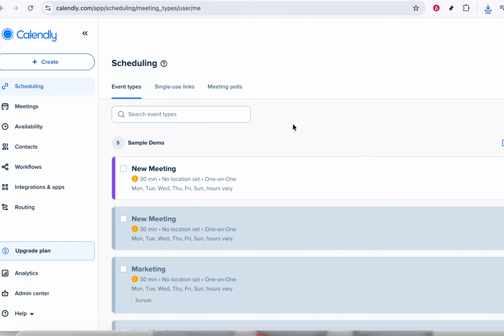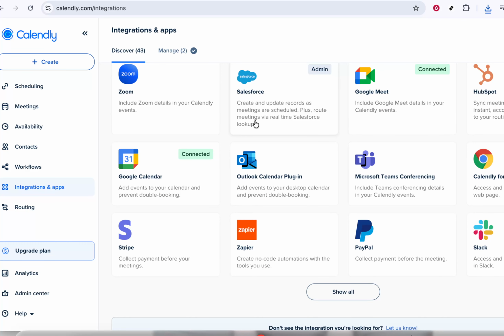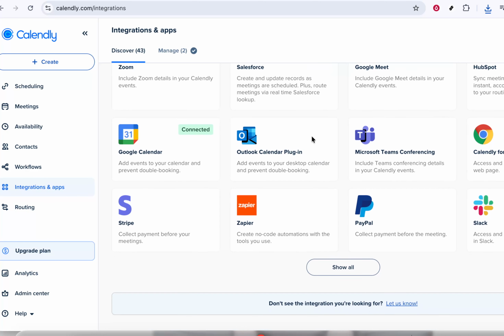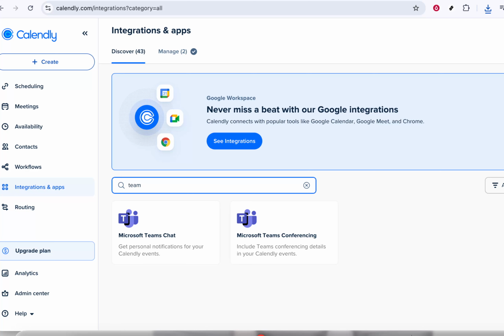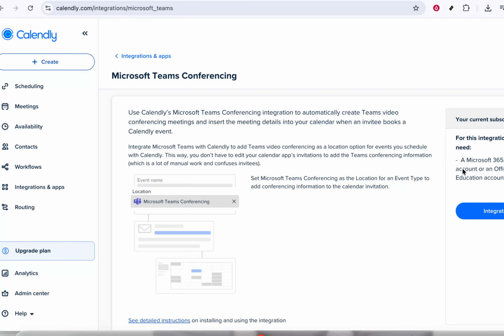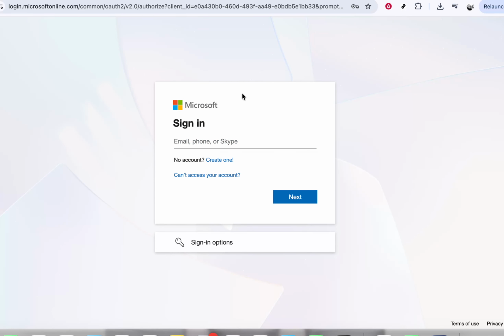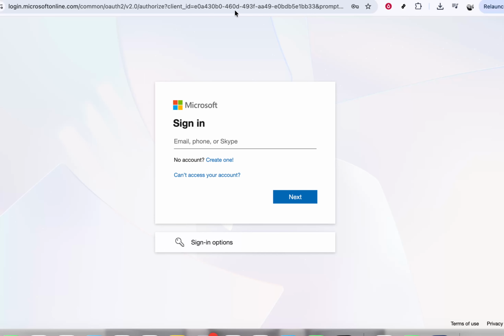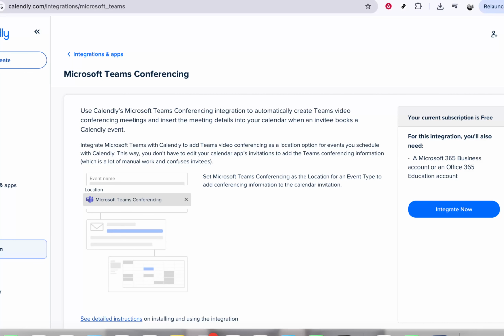How to Integrate Calendly with Microsoft Teams | 2026 GUIDE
In this video, you’ll learn how to integrate Calendly with Microsoft Teams so your scheduled events automatically create Teams meetings, streamlining your workflow.

how to integrate calendly with microsoft teams, calendly teams integration tutorial, connect calendly to teams, calendly microsoft teams setup, schedule meetings in teams via calendly, calendly teams automation, calendly outlook teams sync, calendly video meeting integration, calendly scheduling with teams, microsoft teams booking with calendly, calendly productivity tips, calendly pro integration guide